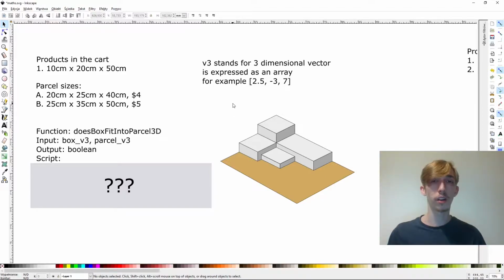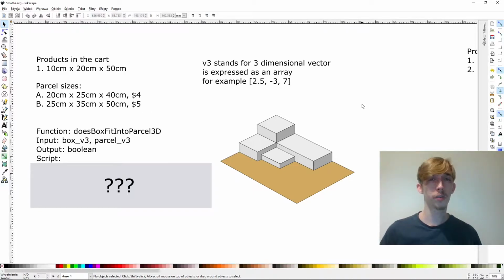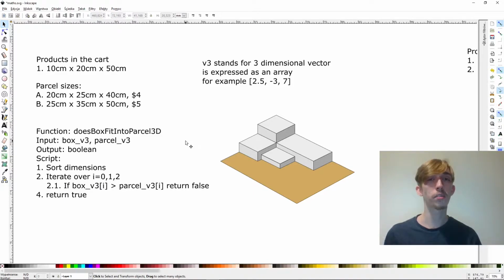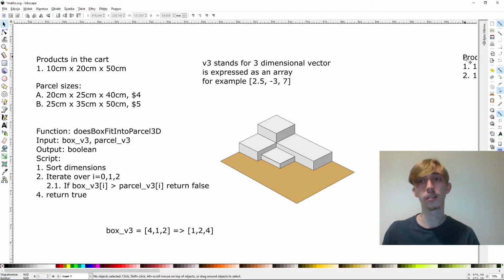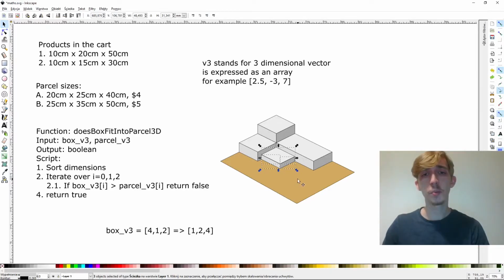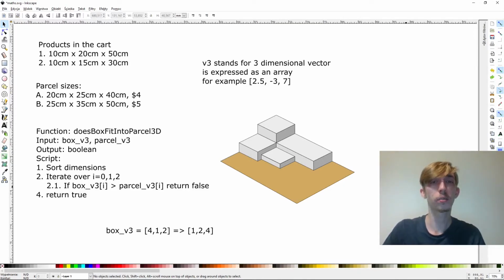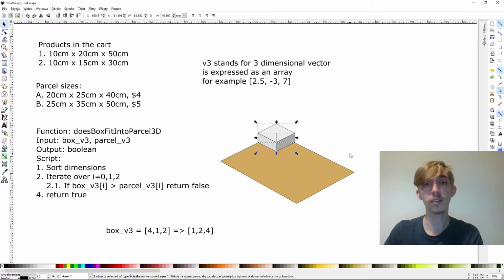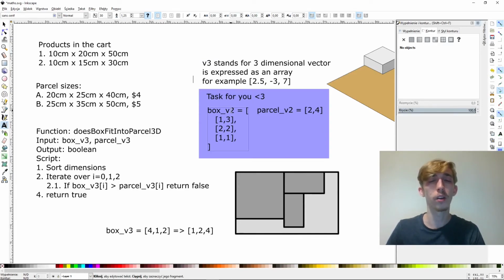Fitting Boxes In A Parcel - Computer Science Problem Explained, Part 1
Hi, today I'm going to show you what the problem from the title is. It might look simple at the beginning, but I hope you will see the beauty behind of it if you keep watching. This is something I created for my e-commerce platform and thanks to it it can offer high accuracy when it comes to calculating delivery price in real time. And I know it's a very complicated topic, but it would be awesome to have a conversation with you down in the comments so you can give me advice on how to make videos more viewer friendly.